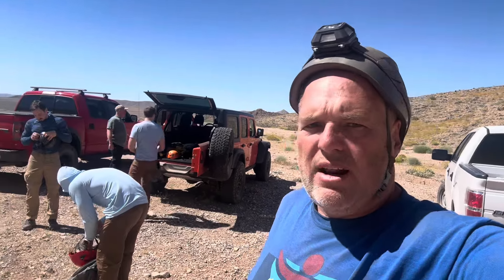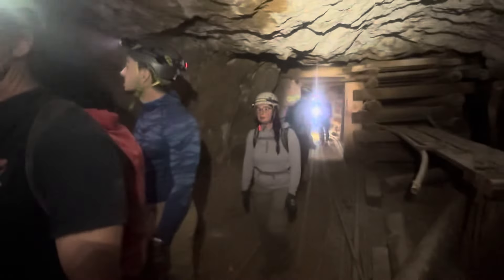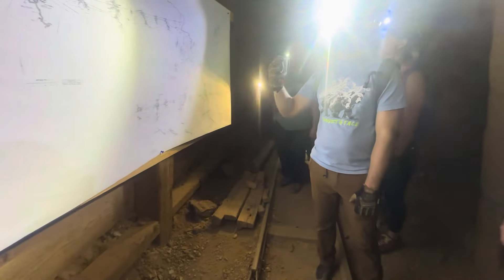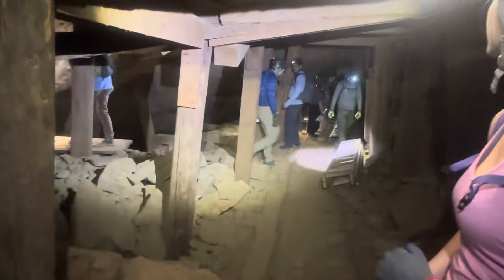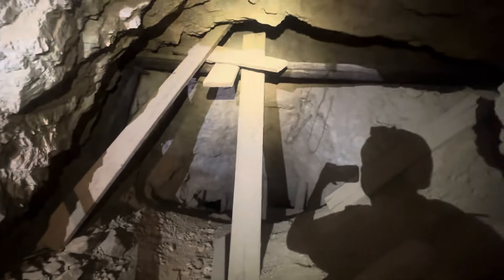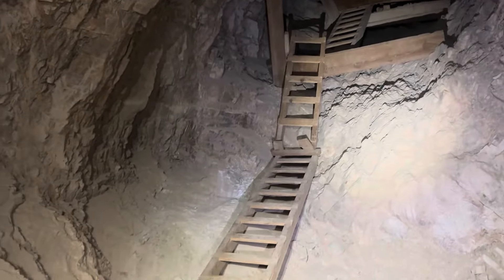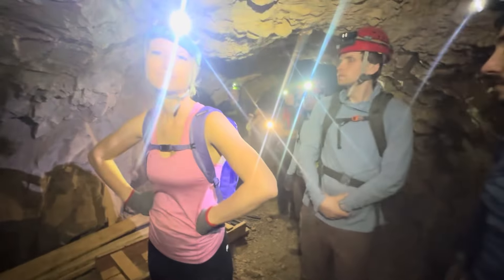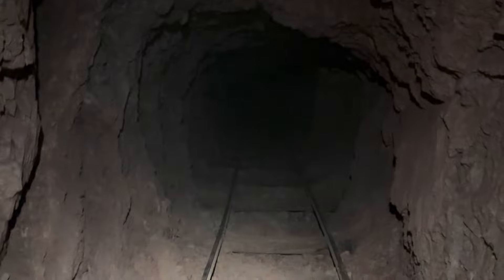Mine Hike Adventure with Southern Nevada Grotto!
A fantastic group of cavers from the Southern Nevada grotto came out on Saturday, and we went deep and climbed high and got very dirty indeed!